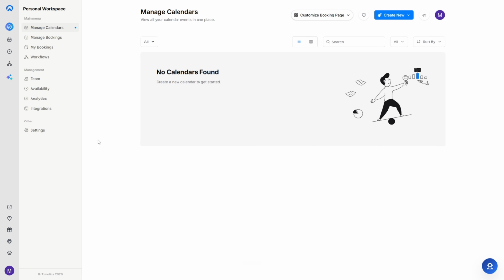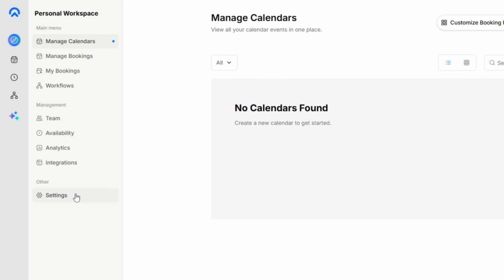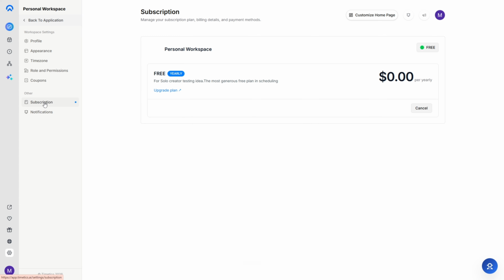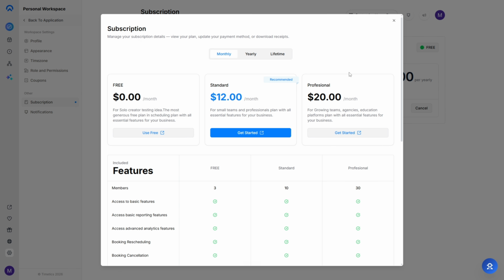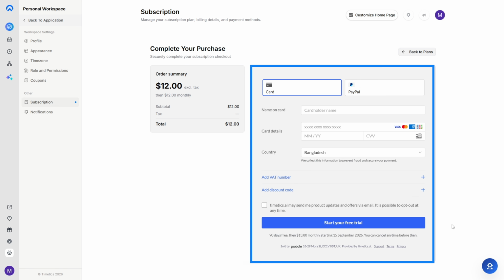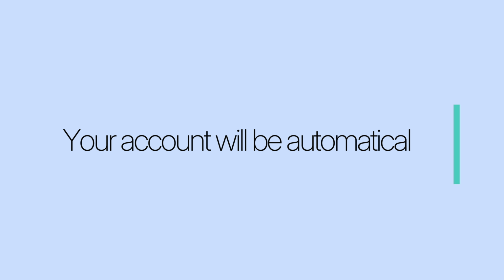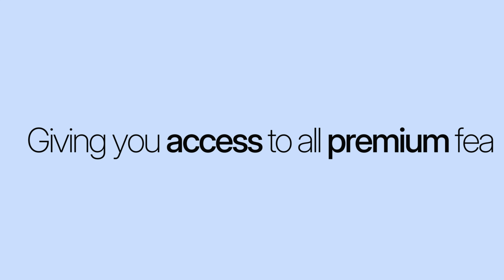A Tutorial on How to Create an Account in Timetics AI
Learn how to quickly create your account in Timetics AI and get started with your booking setup in just a few minutes.

In this tutorial, we’ll walk you through the simple steps to sign up and access your Timetics dashboard.

What you’ll learn in this video:

How to open the Timetics AI sign-up page
How to create your account step by step
How to verify and log in
How to reach your dashboard after signup

This video is helpful if you are new to Timetics AI and want a quick start without confusion.

👉 Start using Timetics AI today and set up your booking system faster.